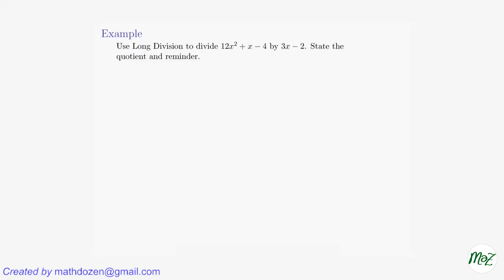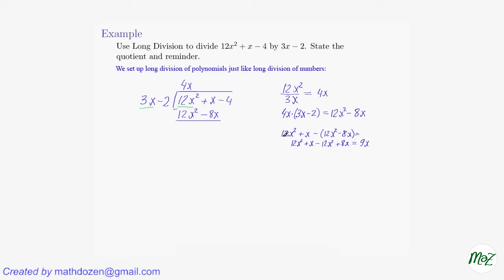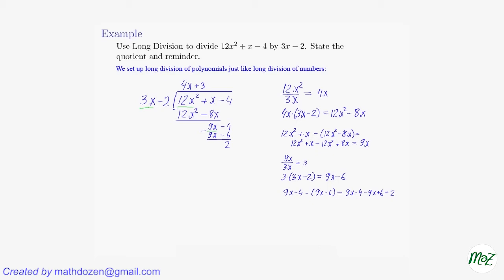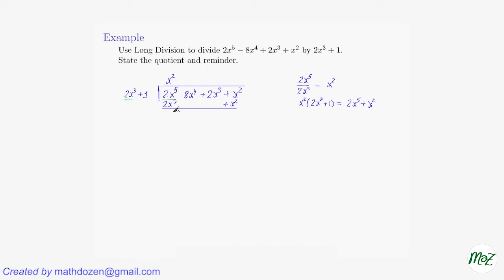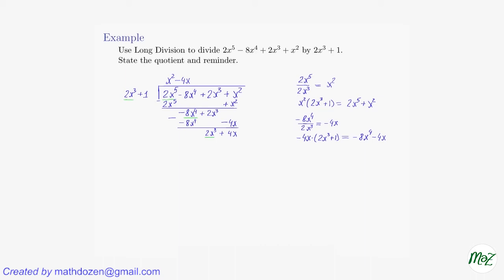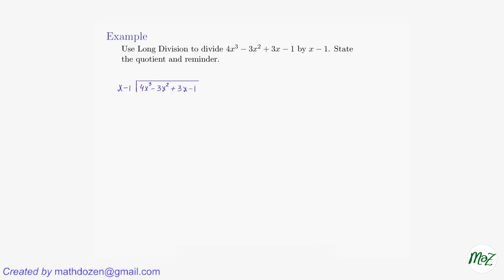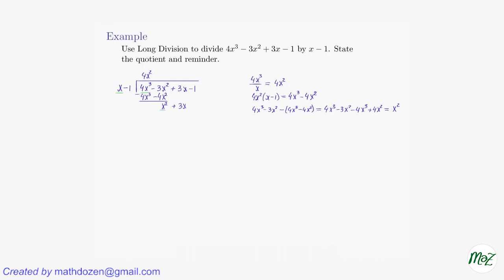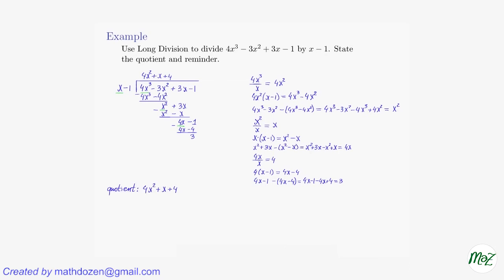Long Division of Polynomials-p1(Elementary Algebra)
We solve multiple examples applying long division technique for polynomials. We explain the following terms: dividend, divisor, quotient, and remainder. We show how to write answers for division of polynomials if remainder is in a form of a number (not zero) or a polynomial.